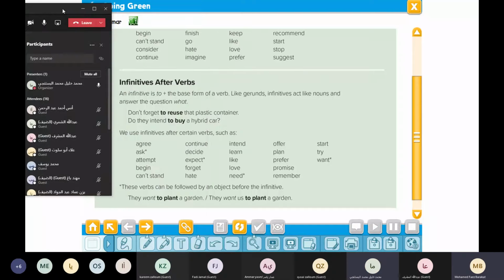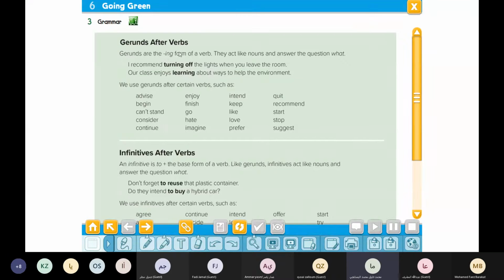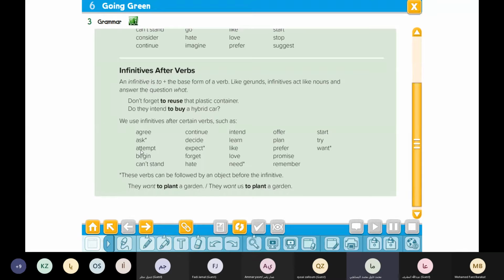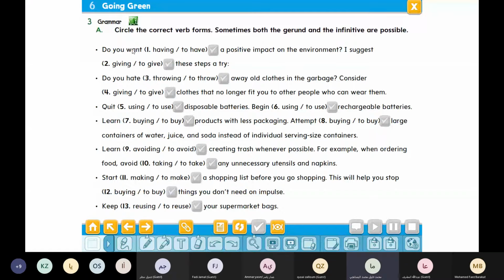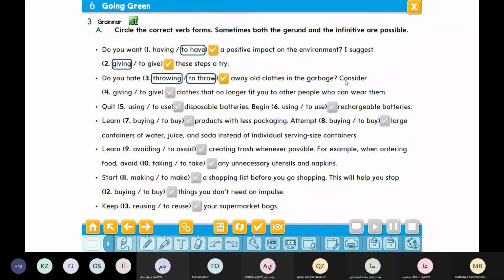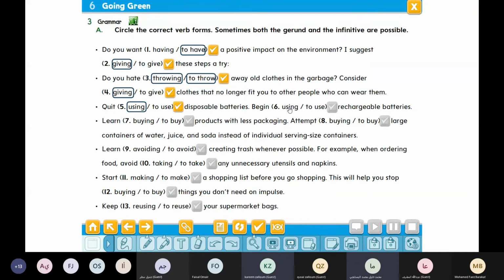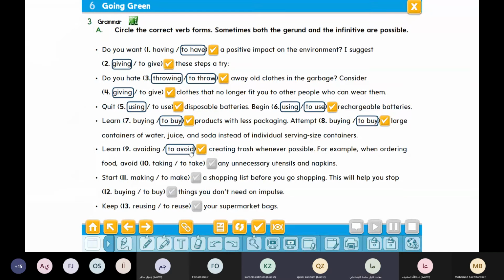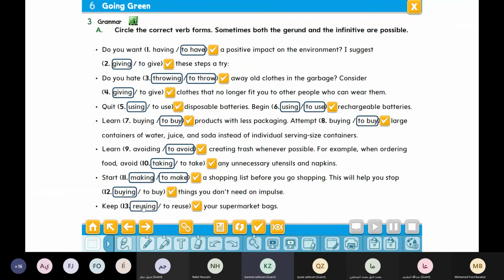unit 6 lesson 3